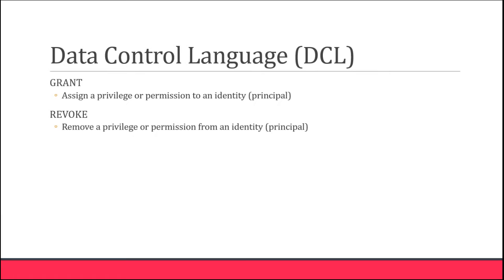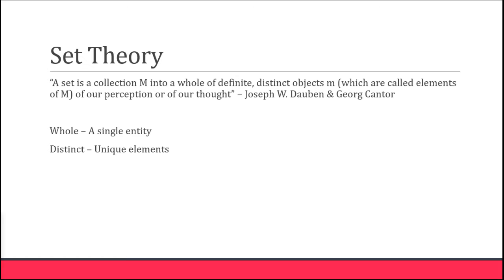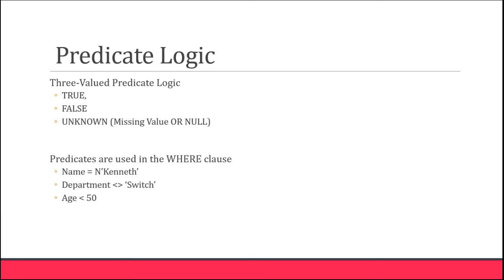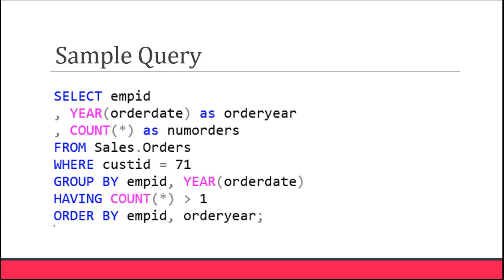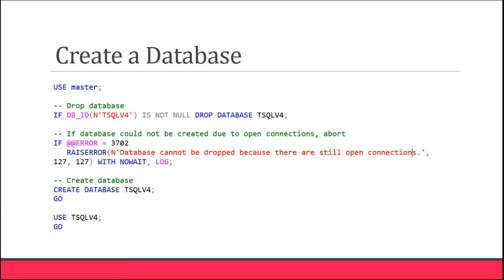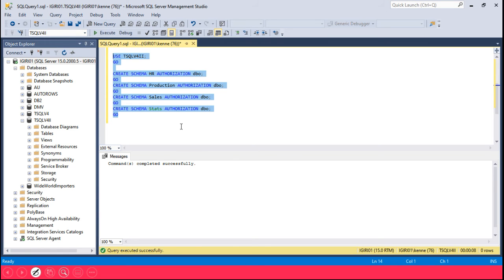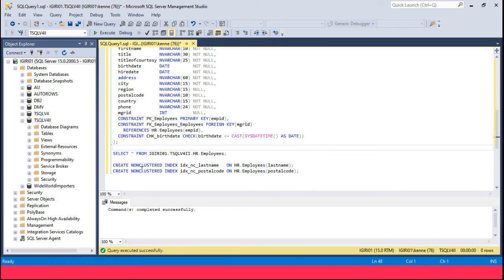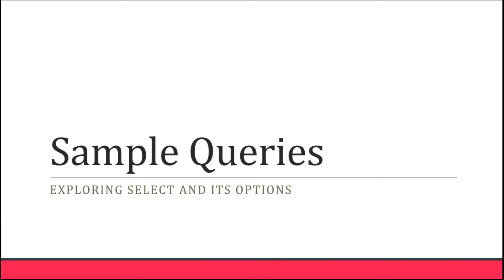Microsoft SQL Server | Introduction to T-SQL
T-SQL is Microsoft SQL Server's variant of the popular programming language for databases called Structured Query Language (SQL). Despite recent advances in technology with the arrival of Big Data and fancy words such as NoSQL (which later succumbed to become NOSQL i.e. Not Only SQL), SQL seems to be still a force to reckon with.

In this video, we start a journey into this intriguing world using material from Itzik Bengan's books and other sources. It promises to be a great ride especially to those who are new to the world of databases.